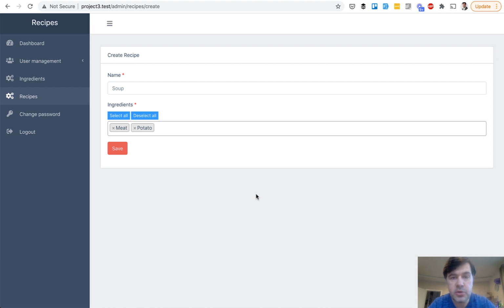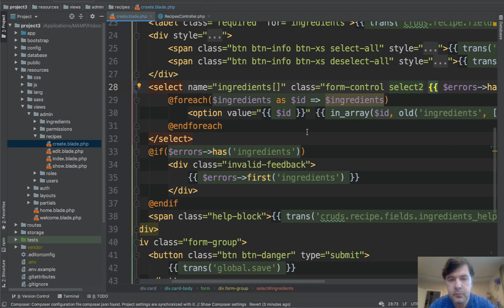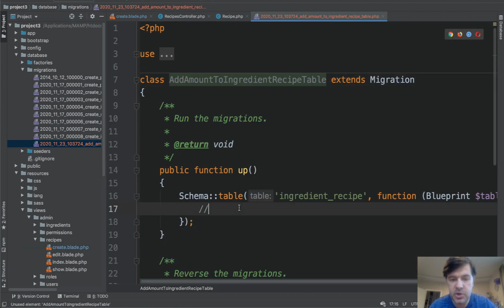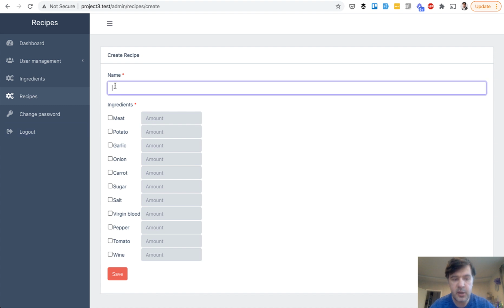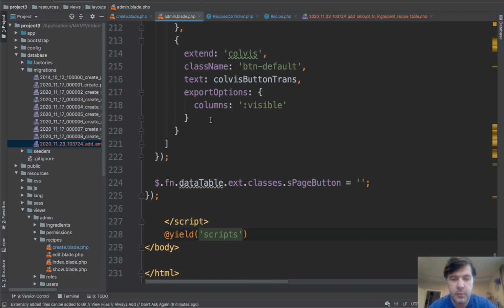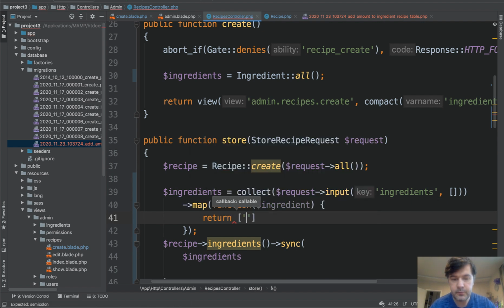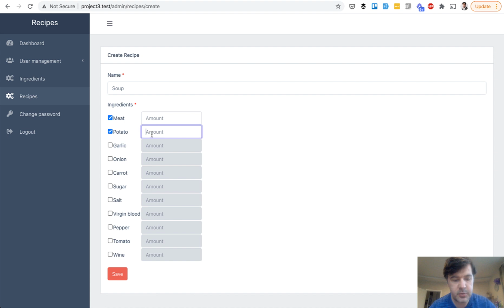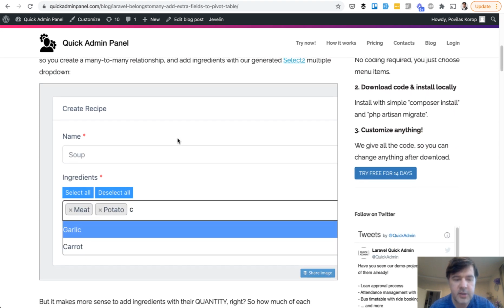Laravel Many-to-Many: Extra Fields in Pivot Table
What if you have a belongsToMany relationship, and want to add the extra field(s) to the pivot table? In this video, I will show you how to do it, step-by-step: migration, model, form, controller.

Even more details - in this article "Laravel BelongsToMany: Add Extra Fields to Pivot Table"